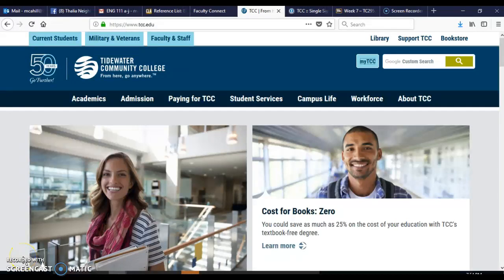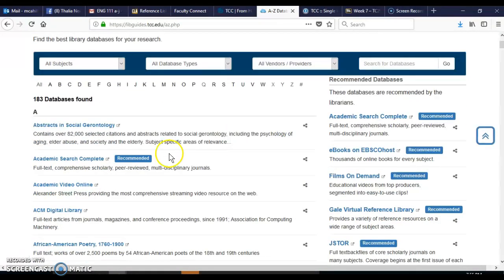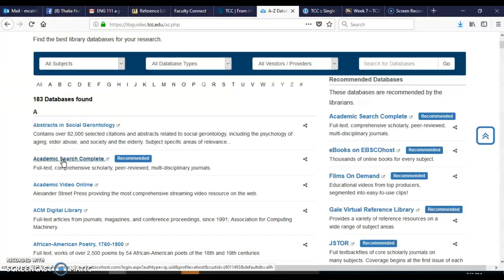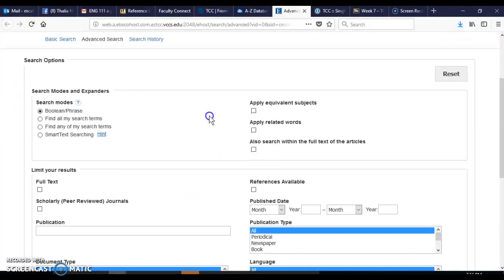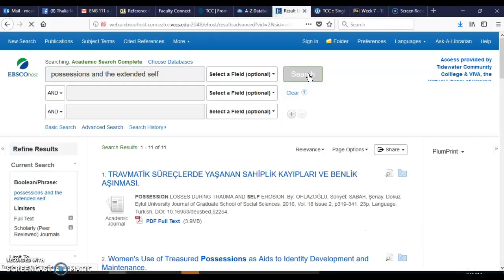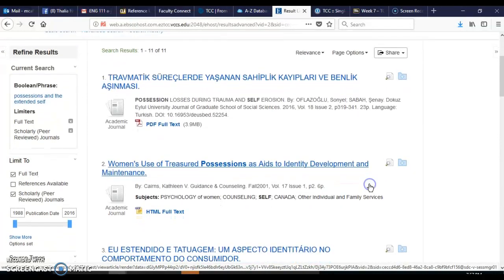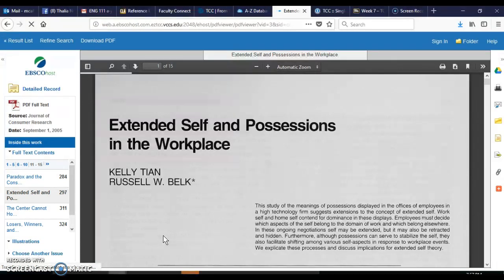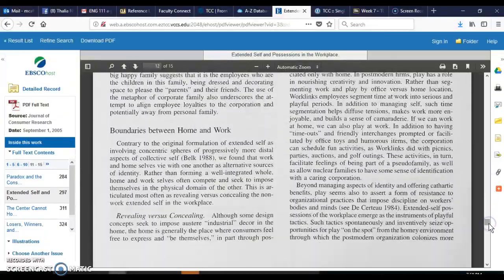Finding a Scholary or Academic Article